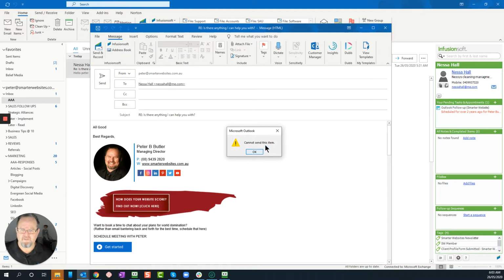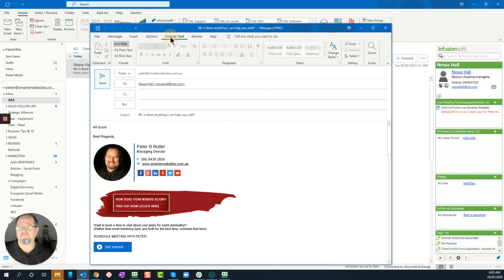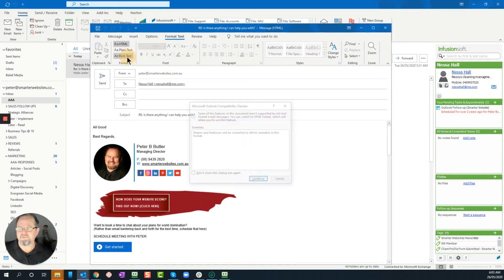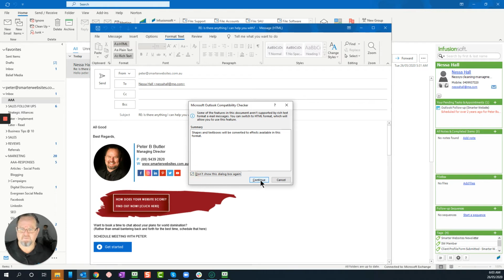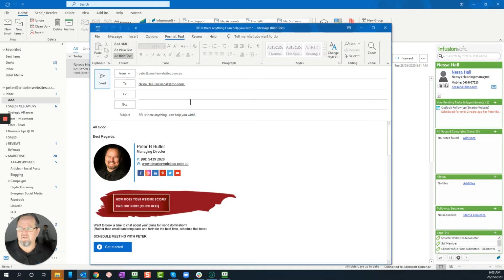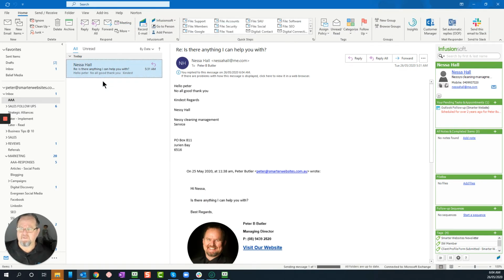Known Outlook Issue: Cannot Send this Item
There's a known issue in Outlook, where when you try and do a reply, it says cannot send this item.

So I've had this response from a client from yesterday's email broadcast.

And so I go 'reply'. And I'm just gonna make this pop out.

So I'm just gonna reply. And I go to send, can I send this item. So if that happens, so really frustrating, really annoying. And it's a known issue with Outlook.

All you've got to do is go up to 'Format Text', instead of doing HTML, go to 'Rich Text'. Click 'Don't show this dialog box again', because it doesn't matter.

It actually doesn't change the formatting of the email at all. And you go send. Job done.

So that's how to overcome the issue of 'Cannot send this item'. A known bug in 'Outlook'. Really annoying. Haven't fixed it in a very long time.

I hope that helps, Peter B Butler of Smarter Websites - 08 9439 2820